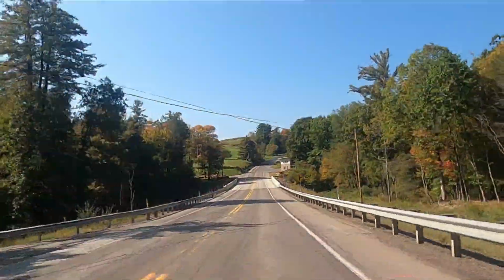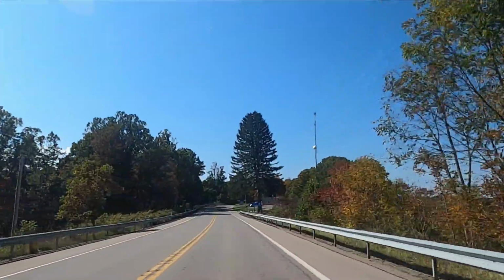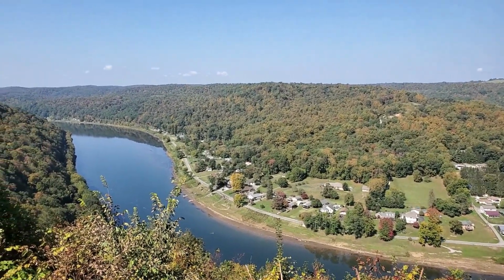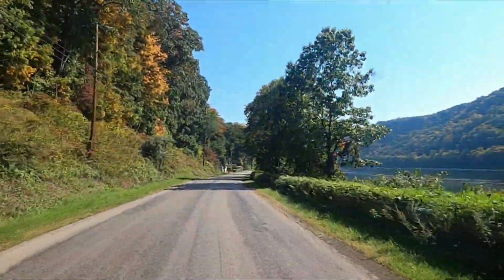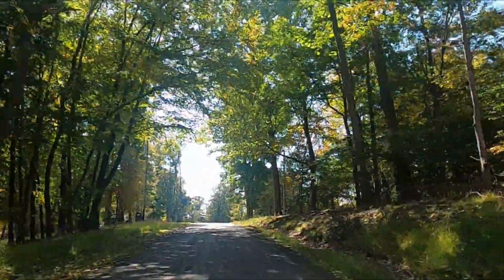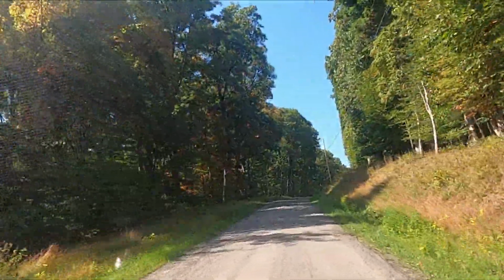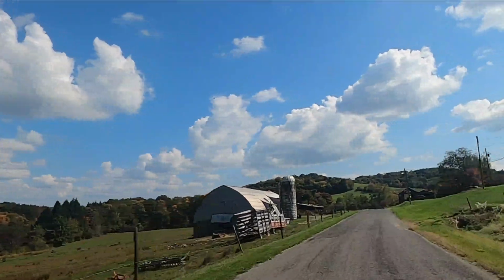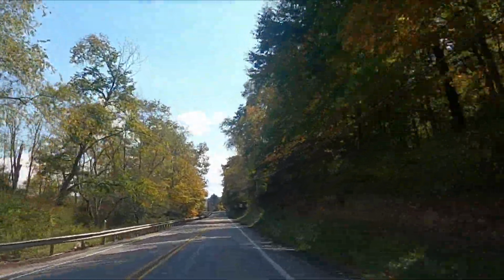Our Adventures 10 3 2023, Another Great Foliage Ride Exploring PA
Another Great Foliage Ride Exploring PA
77 deg on Oct 3rd
2016 CanAm Spyder RT L
2015 GMC Canyon
GoPro 8 & 7 Hero Black
Wondershare Filmora 12 software
Fodsports FX8 Helmet Intercom
The Remote by GoPro
GoPro Media Mod for GoPro 8
Slint Microphone set for 2
Suptig 7800MAH Power pack for the GoPro
Snap Mount
GoPro 360deg swivel mount